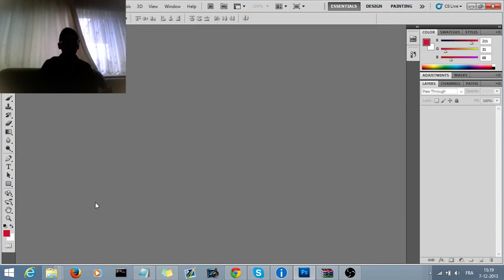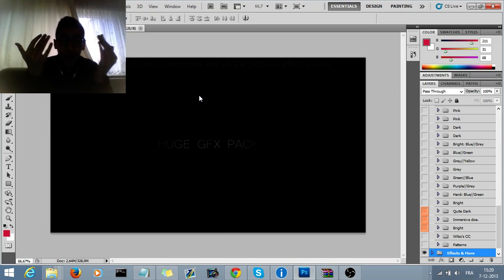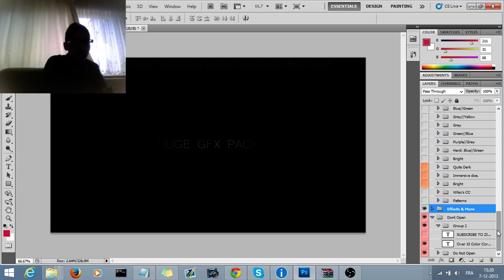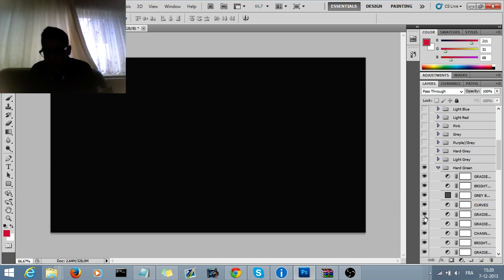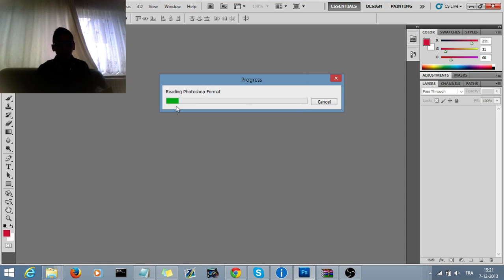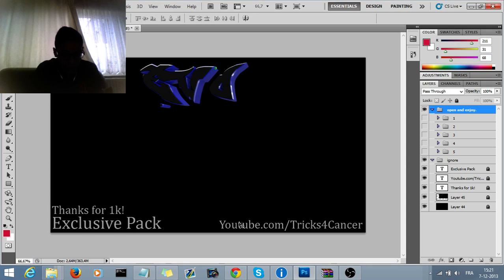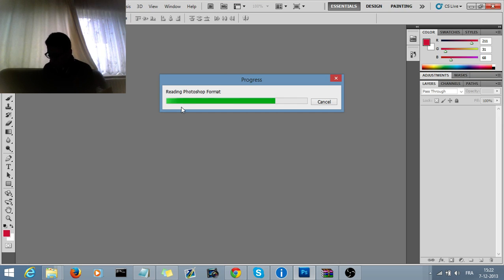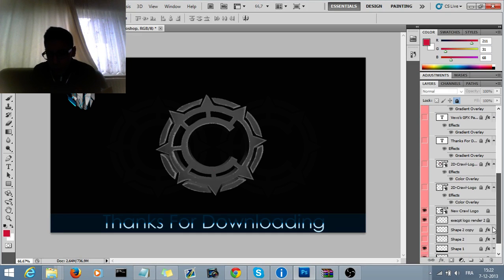Photoshop tutorail Remove Logos from gfx packs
►NEVER MISS A VIDEO WITH THE WEBAPP!

Black Ops 2 Funny Montage
Black Ops 2 Funny Moments
Black Ops 2 Cyborg Camo
Black Ops 2 Montage
Black Ops 2 Emblems

Additional Tags: Cod, Call of Duty, Call of Duty Black Ops 2, Black Ops 2, BO2, treyarch, activision, nuketown, FAL, FAL OSW, SMR, Semi auto, semi-auto, single shot, single fire, comparison, shotgun, shotguns, s12, sega, saga, 12 Guage, class, Custom Class, R870, MCS, Head Glitch, Head Glitching, camping, camper, camp, lag, laggy, best gun, smg, assault, rifle, Assault Rifle, Sniper Rifle, Sniper, slums, smg, smgs, pdw, pdw-57, msmc, nerf, nerfs, patch ,xbox, kap 40, Type 25, partner, partnership, monitize,